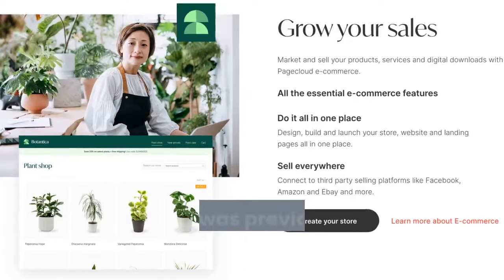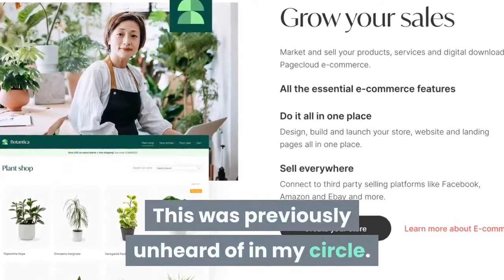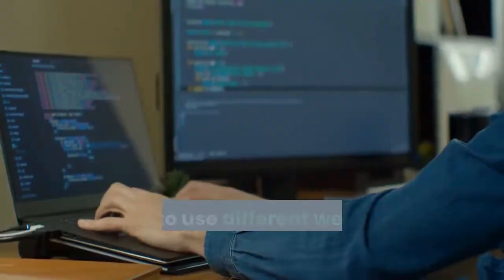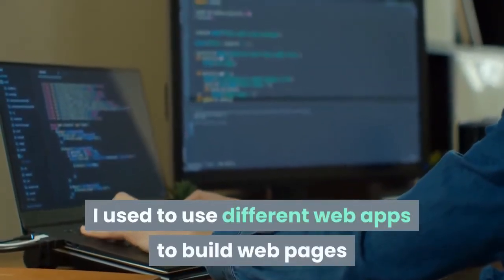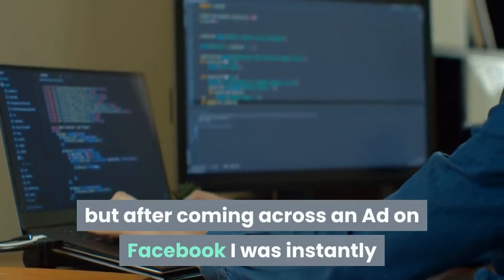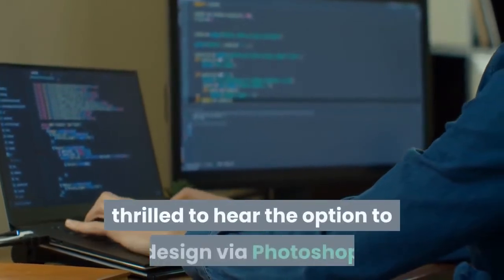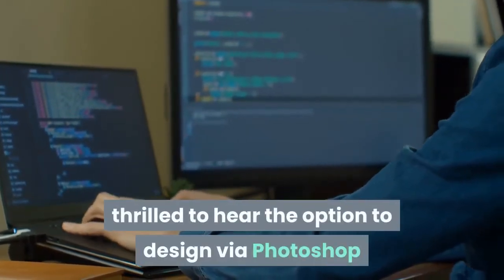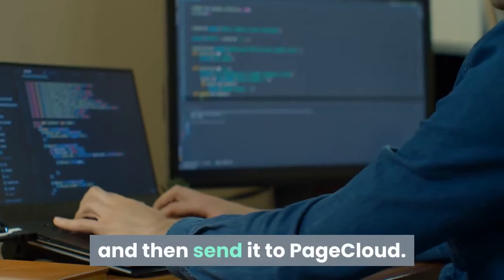Page Cloud Honest Review | Pro Website Builder | I Spent $1000 On PageCloud Pro & This Happened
You can go to the Pagecloud Pro Plan Discounted Couponed
I spent a total of $600 on Pagecloud plans and in this review, I will be walking you all through my results so that you will be able to make an informed decision on whether or not Pagecloud Pro is something you would want to use for yourself or not…

In this 5 minutes: I'll explained
What Exactly Is Pagecloud?
Here’s How Pagecloud Pro Works!
Pagecloud Pro Features: What Can it Do?
PROS: Things I Like About Pagecloud Media!
CONS: Things I Dislike About PagecloudMedia!
Pagecloud Alternative: Pagecloud vs Squarespace
In Conclusion, Final Words…